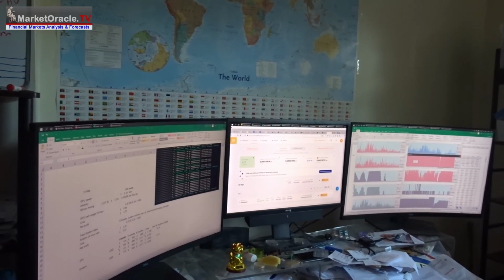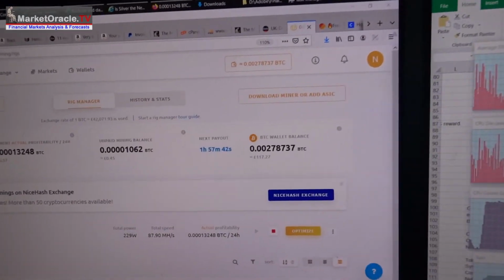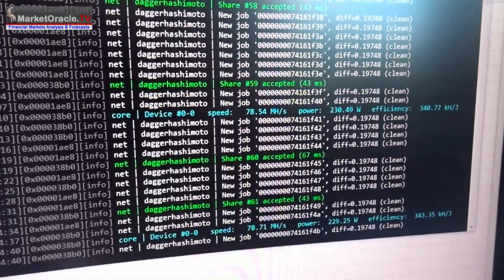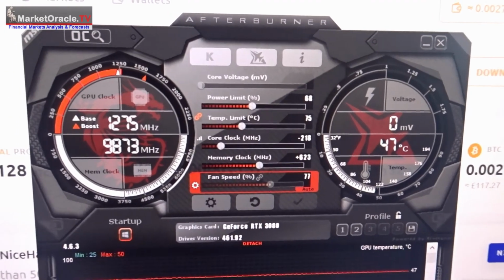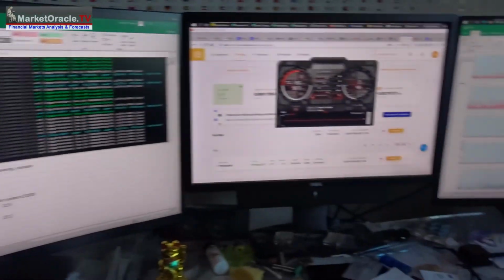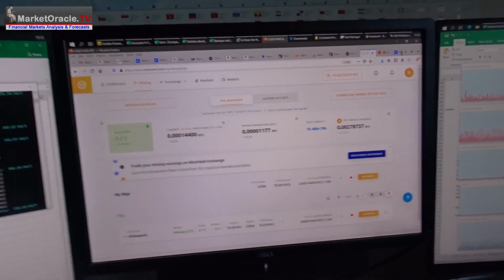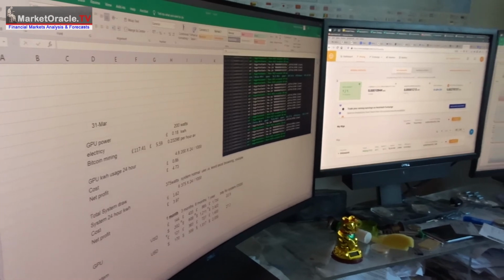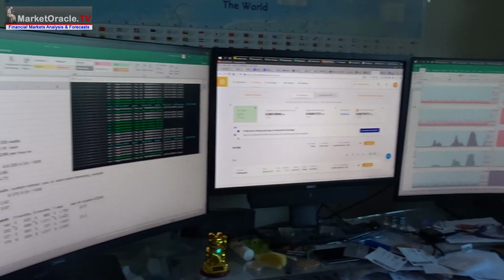Mining Bitcoin with Nicehash at the PEAK Before Next Big Crypto CRASH and Bear Market of 2021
Crypto mania is reaching new heights with the likes of Bitcoin trading above above $60,000 which means virtually anyone with a decent enough GPU in their desktop PC can make easy money crypto mining and here's how much I have actually made crypto mining in the background with my desktop PC over the past 3 weeks, as a real world example of what to expect if you have something like an RTX 3080 GPU in your system, all whilst continuing to work on the PC as norma with the the likes of NiceHash crypto mining in the background, where you get paid in BITCOIN and not useless obscure crypto coin, so do check out Nicehash to start crypto mining with your desktop PC.

Note at the time of uploading only supports Nvidia GPU's

Video Contents:
00:00 Start
00:20 Mining with NiceHash Intro
01:20 Limit GPU System Power Draw

02:58 3 Weeks Mining Earnings
03:38 Calculating Proftibaility
07:24 GPU settings for Mining in the background
08:46 Which GPUs are profitable
10:03 How long to crypto mine for
11:04 What to do with your bitcoin earnings
12:30 Spend Your Bitcoin when Price is High
13.30 Bitcoin Price Could CRASH
14:45 Mine whilst profitable to do so
16:33 What to do if Bitcoin Crashes

As for a what I consider to be a good GPU for mining then go for the Asus TUF Gaming O/C, though of course there is the stock issue.

Nadeem Walayat has over 30 years experience of trading derivatives, portfolio management and analysing the financial markets, including one of few who both anticipated and Beat the 1987 Crash. Nadeem's forward looking analysis focuses on UK inflation, economy, interest rates and housing market. He is the author of five ebook's in the The Inflation Mega-Trend and Stocks Stealth Bull Market series that can be downloaded for Free.
Mining Bitcoin On My Dekstop PC For 3 Weeks - How Much Crypto Profit Usinmg RTX 3080 on NiceHash